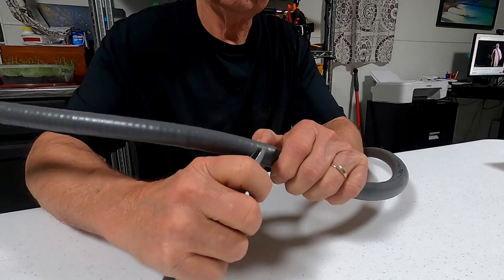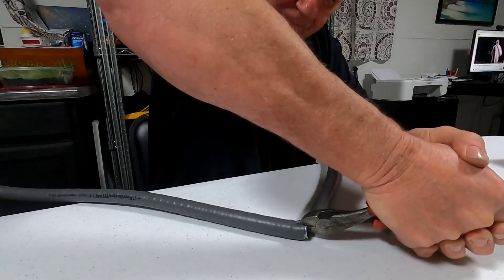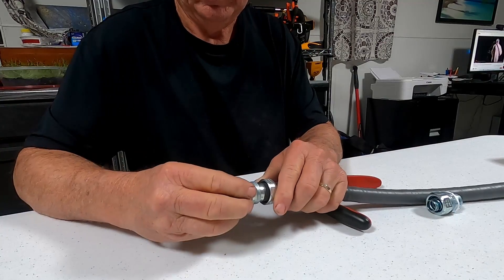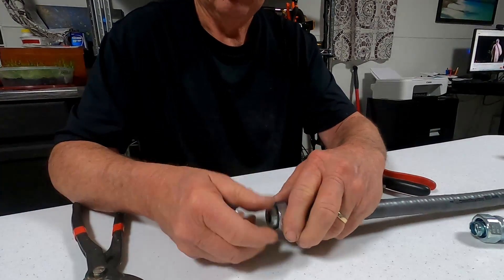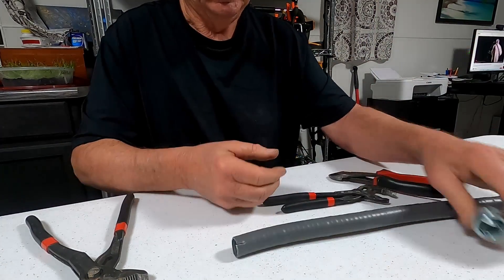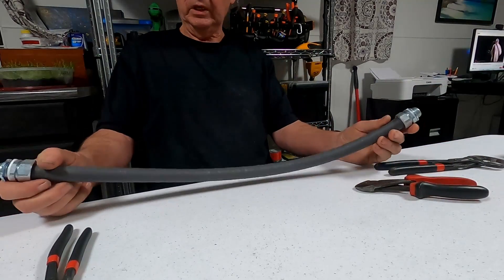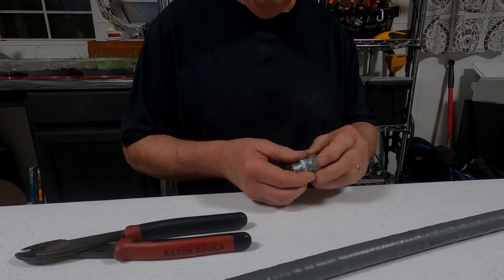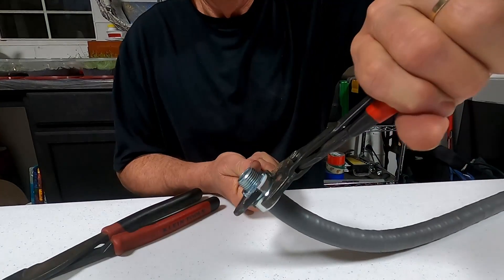Liquid Tight Flex End Installation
Liquid tight flexible conduit must have connectors installed before they can be used to protect wire going from one location to another. This is tips and tricks on how to install those ends.